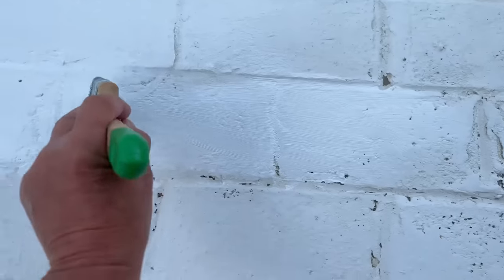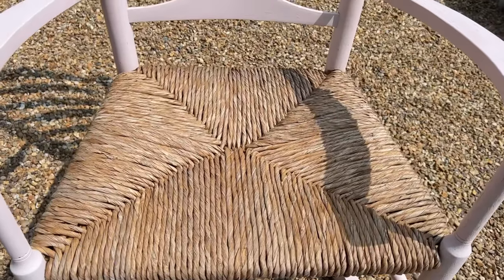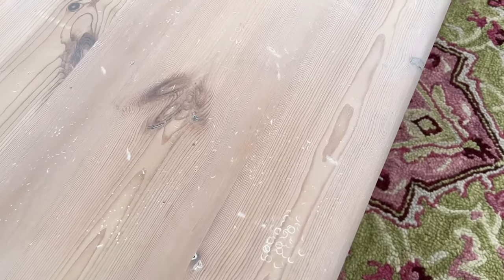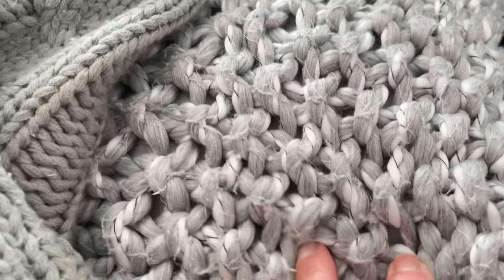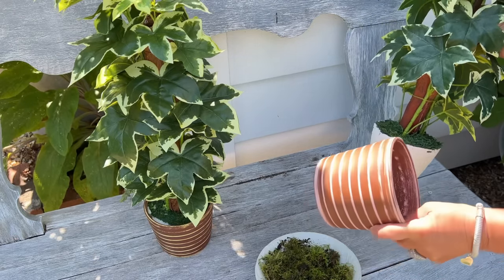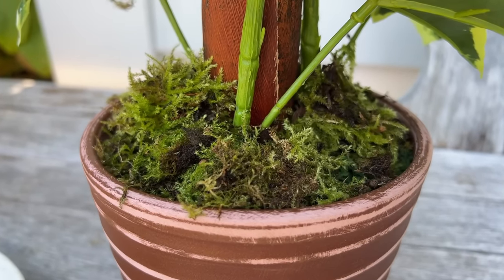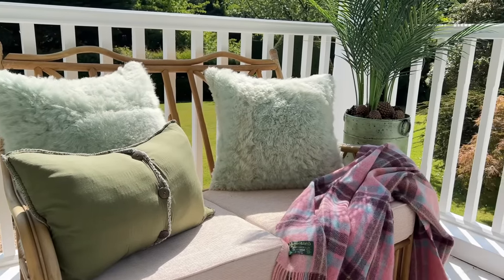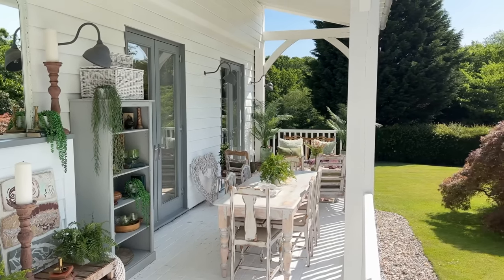Stunning Summer Porch Makeover: DIY Decor, Thrifted Finds & Stylish Ideas!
This week I’m decorating the house porch or veranda as we call it here in England!  Depending on where in the world you are it’s either veranda or porch! It’s a full summer makeover as it hasn’t been painted for over a year so there will be lots of porch decorating ideas, lots of upcycling of existing furniture, charity shop thrifted decor, foraging and decorating from the garden, even saving money by upcycling cushions with fabric dye! I do hope you enjoy my summer porch decor! 🙏🏼

If you would like more porch decorating ideas, please check out the makeover of the guest cottage veranda

H E L P  S U P P O R T  T H E  C H A N N E L!

The green fabric dye I used:
US & Others

Annie Sloan Chalk Paint: Old White and lots of other colours